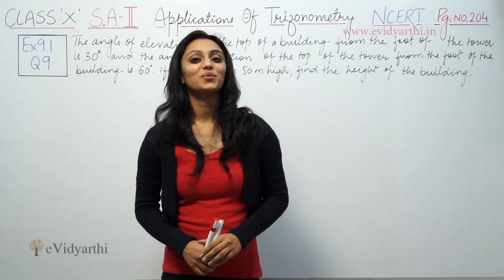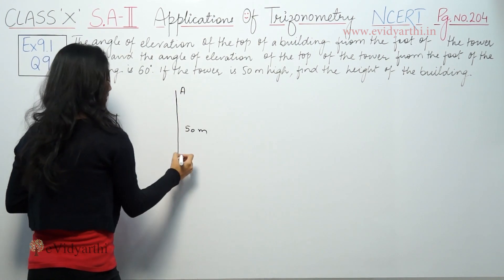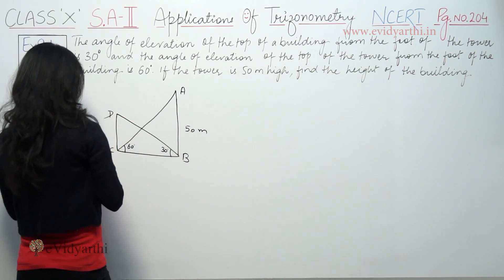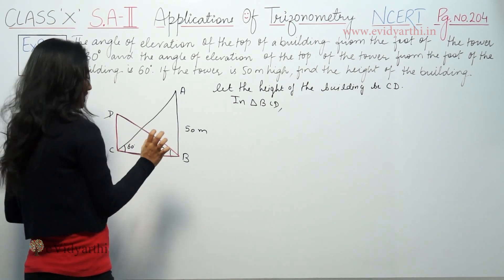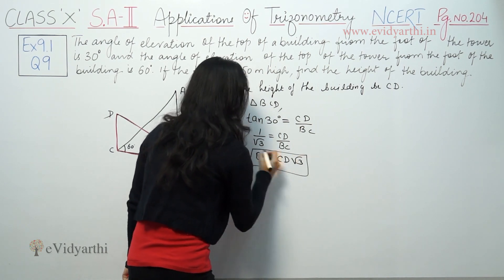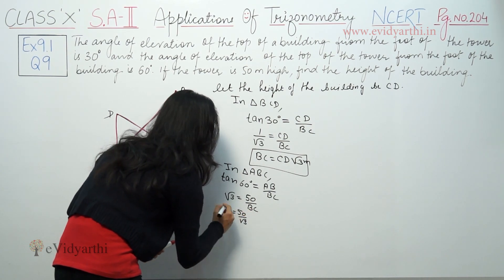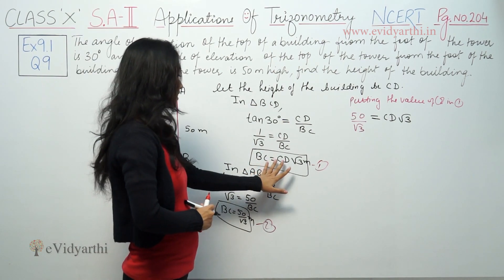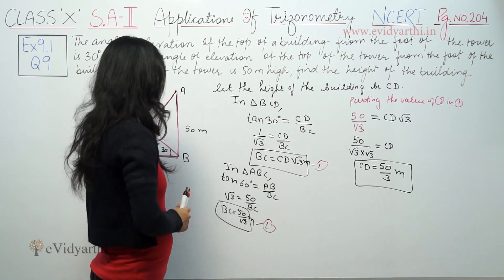Q 9, Ex 9.1 - Applications of Trigonometry - Chapter 9 - Maths Class 10th - NCERT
✔️ Class: 10th
✔️ Subject: Maths
✔️ Chapter: Some Applications of Trigonometry
✔️ Topic Name: Q 9, Ex 9.1

0:00 Question 9